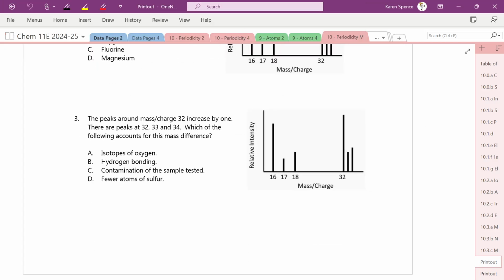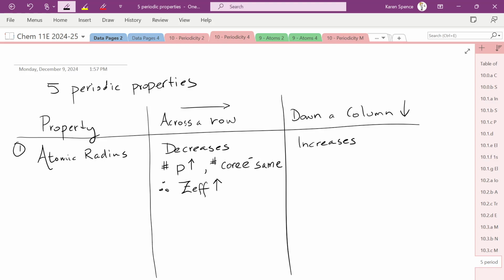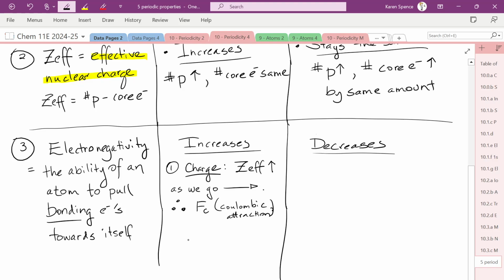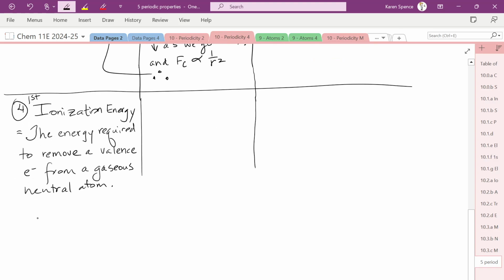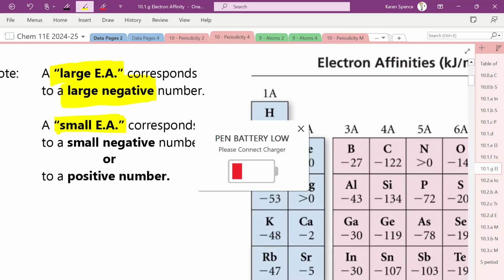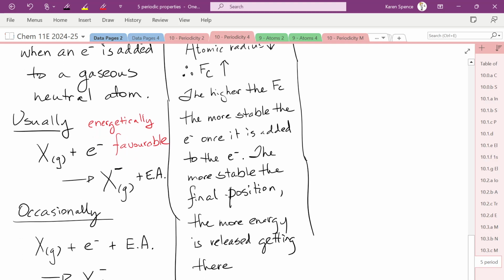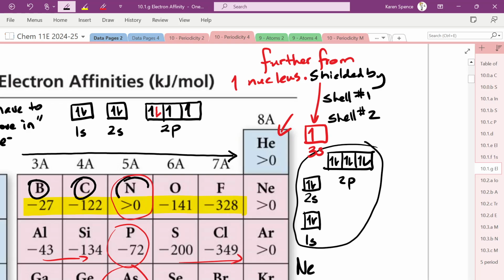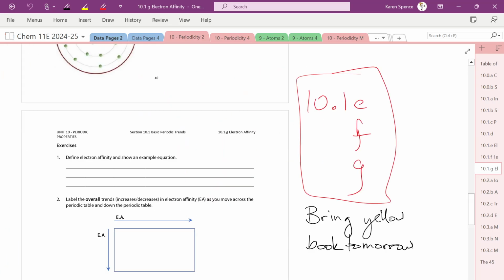2024-12-09 Reviewing how to argue the 5 periodic trends - Atomic Radius, E.N., I.E and E.A